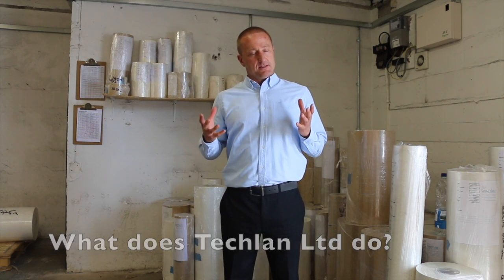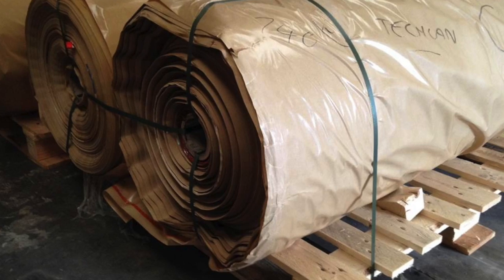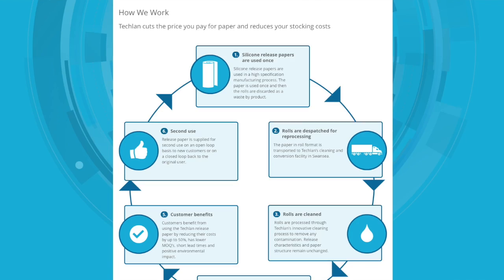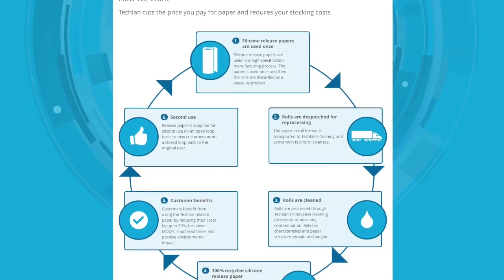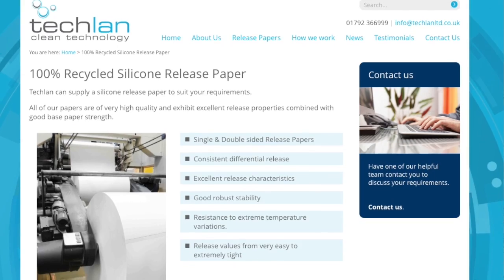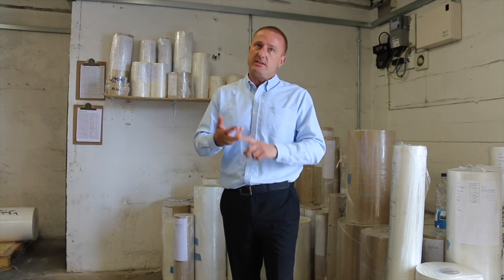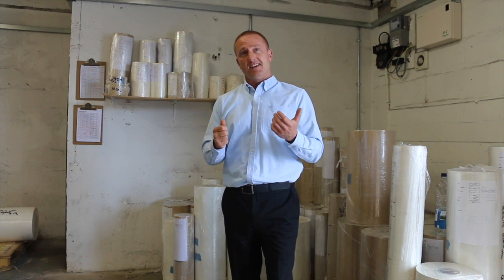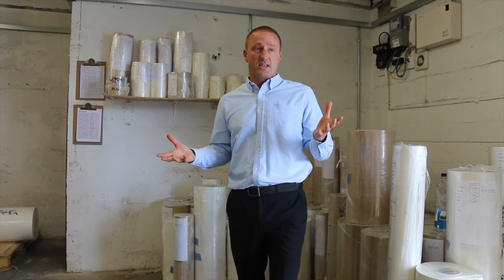Techlan Case Study Full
Sylwer ar ddyddiad y fideo hwn. Er bod y cynnwys craidd yn parhau i fod yn berthnasol, efallai na fydd rhai manylion (e.e. cyfeiriadau at gyllid, deddfwriaeth, is-deitlau neu ffeithiau mân) yn adlewyrchu safonau cyfredol. Business Wales talks to Mark Thompson of Techlan Ltd in Swansea about how his company has used innovation to start up and grow.